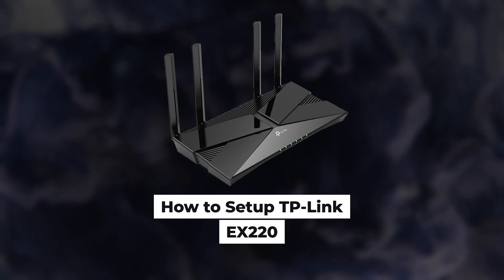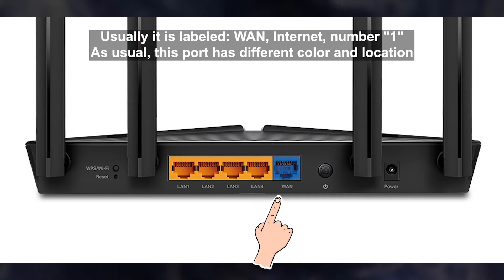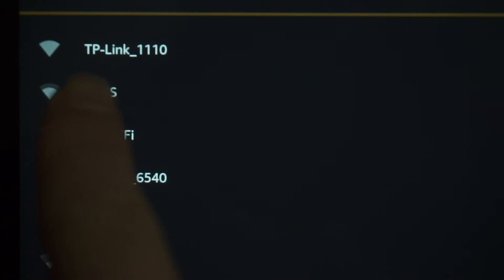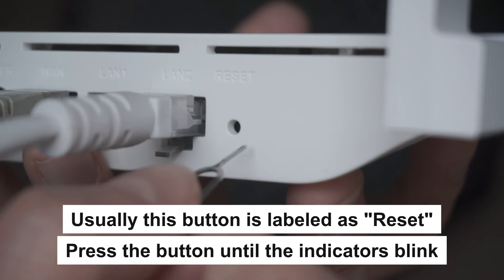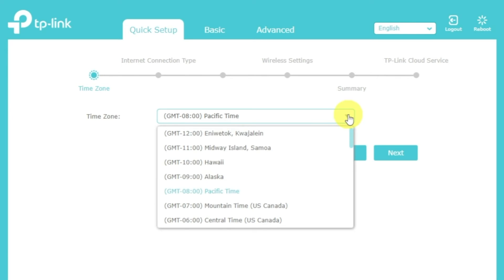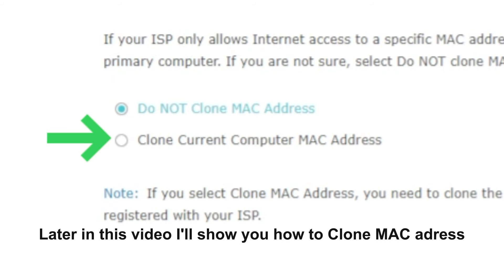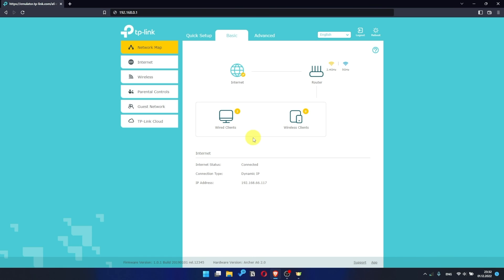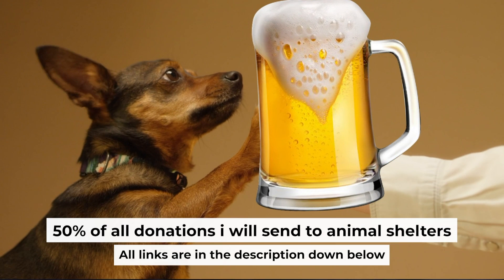✅ How to Setup TP-Link EX220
In this video I will show you how to set up TP-Link EX220. First, I will show you in detail how to connect computer to router with ethernet cable. Then  how to login into your routers setting. How to set Wifi Password, how to change WiFi name and password and how to reset a router.

🟡BTC: bc1q6lxzusxt27nl25fwcluw7g72uveat2gr7q4as7
🟡ETH: 0xA93CabcE97Ec2c20fc08382283a2CC95d6579EFB
🟡USDT (TRC20): TANkFPkipQ66cFacAe85PiZSq6cEJfBBRQ
🟡USDT (ERC20): 0xA93CabcE97Ec2c20fc08382283a2CC95d6579EFB

Chapters:
00:00 – Intro
00:21 – Connect the router EX220
02:45 – Setup the router EX220
03:09 – Reset settings on the router EX220
03:32 - Setup the router EX220